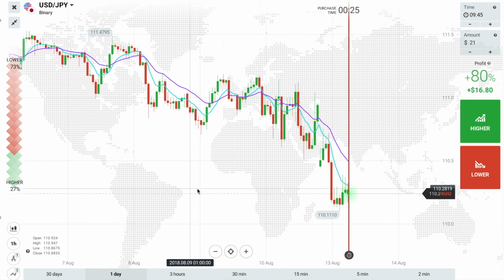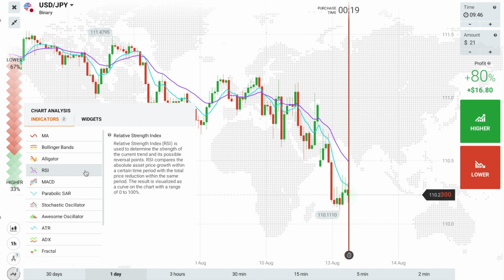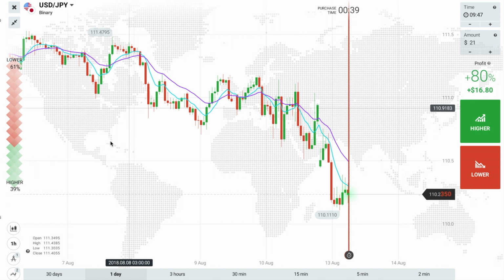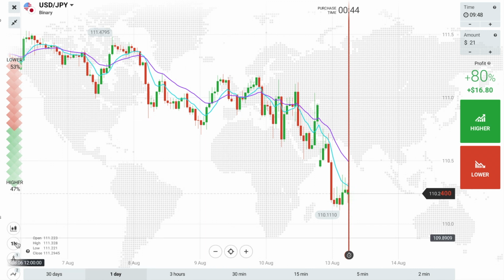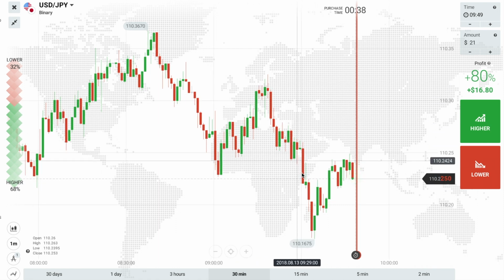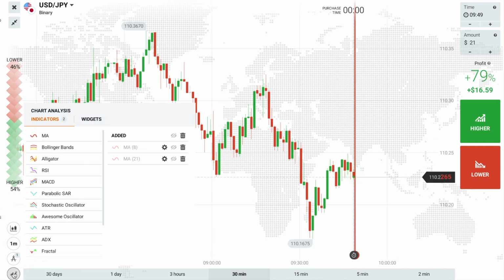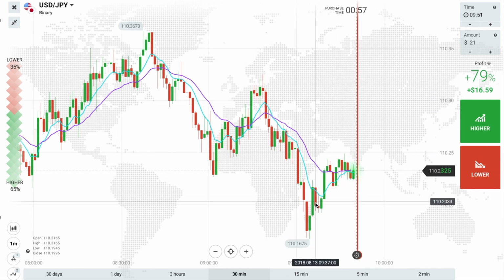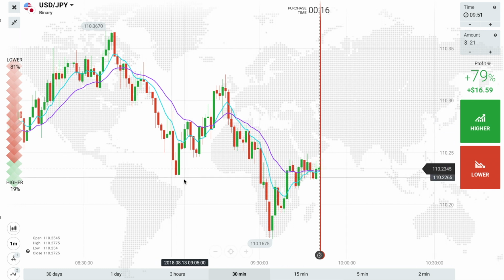The best binary option indicator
This is a video for binary options traders who need a high win rate iq option strategy .

Indicators that work in binary options are moving averages. Moving averages help to identify the trend and also help identify momentum in. This will help you learn how to trade binary options successfully on iq option trading.

We use two ema on the iq option chart to help with our iq option strategy.